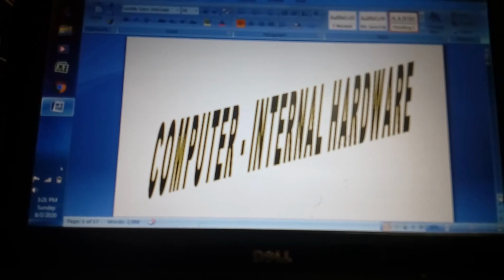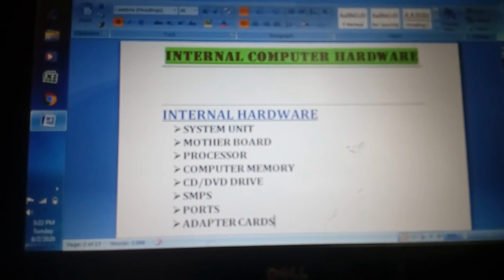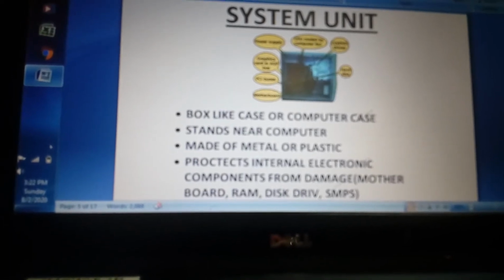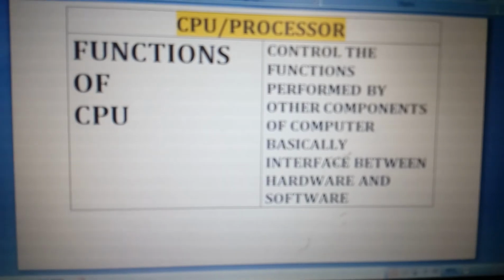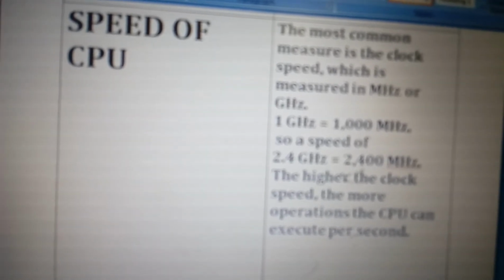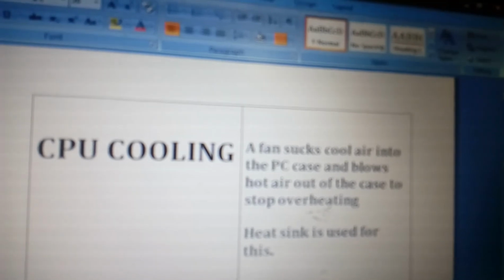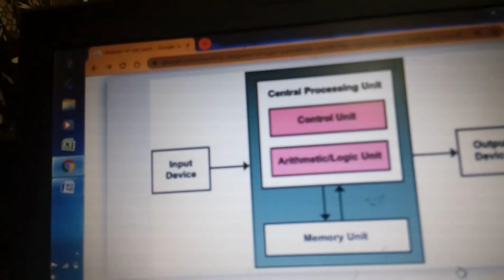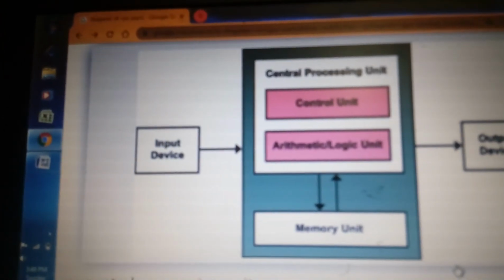7//internal hardware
System unit, mother board, cpu